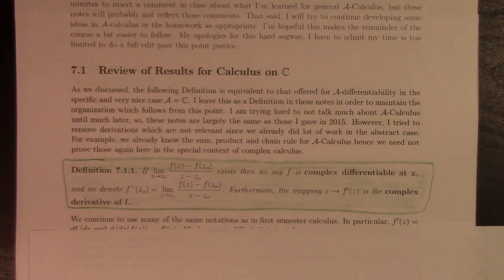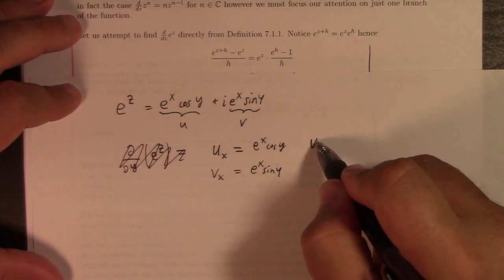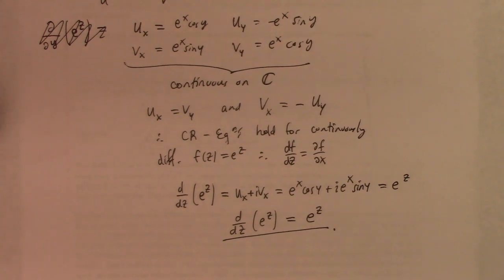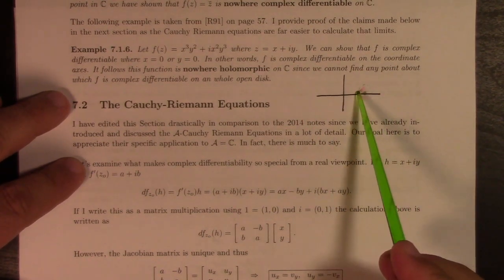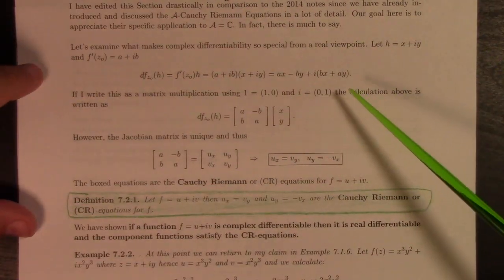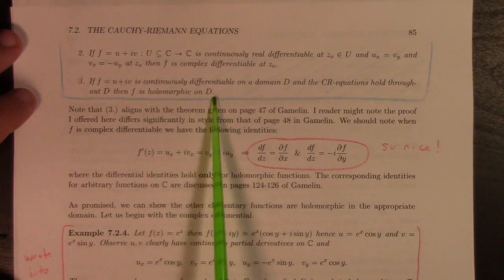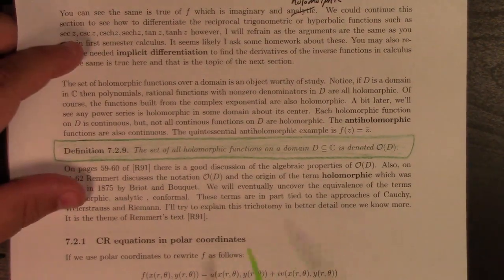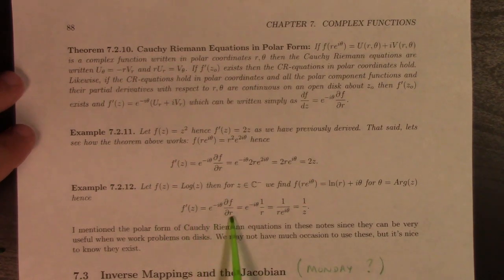Complex: derivative of exp(z), holomorphic complex functions, 9-15-18, part 2